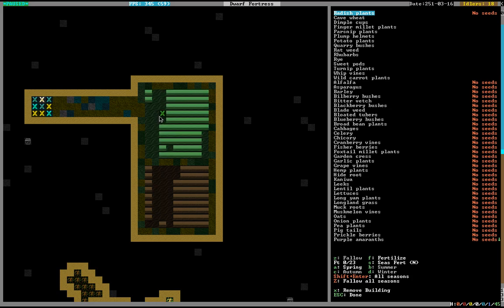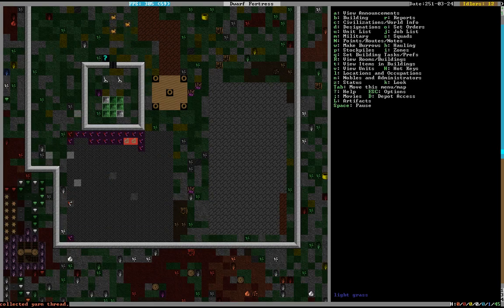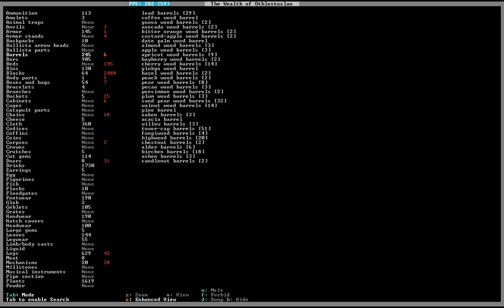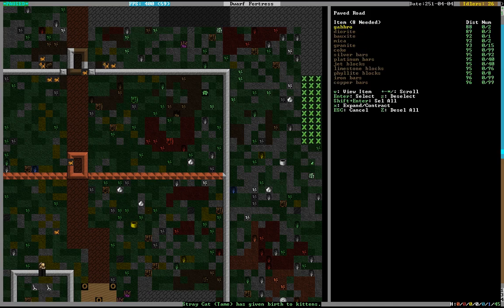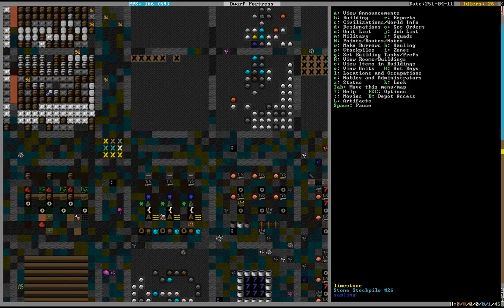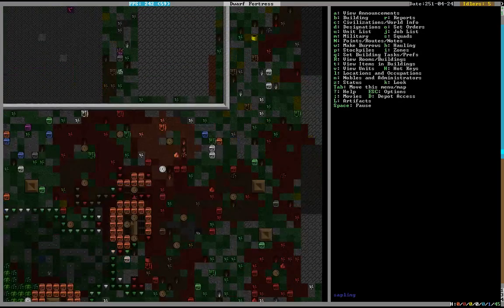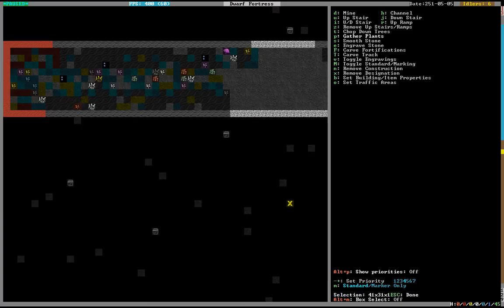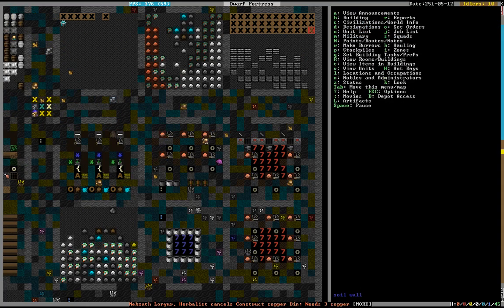Dwarf Fortress: Scourchingwound Episode 8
All of the logs. Rapidly deforesting the world, one tree at a time.